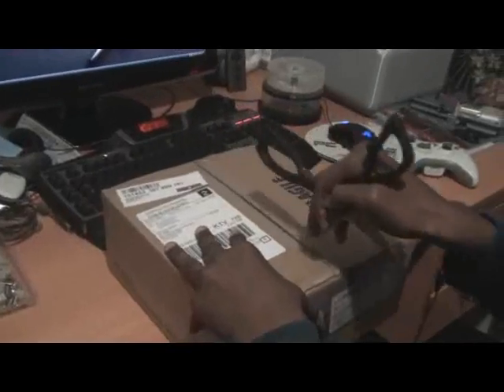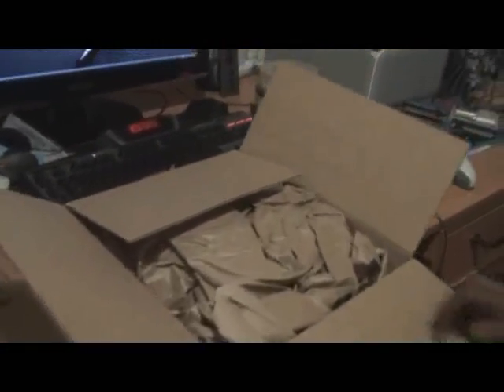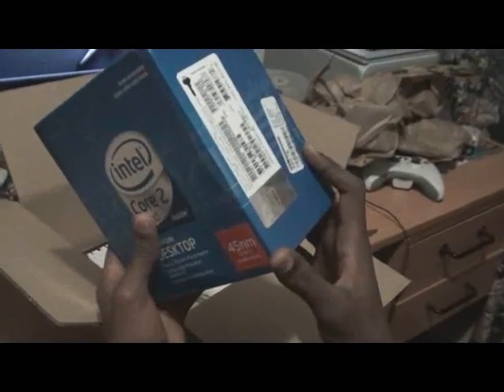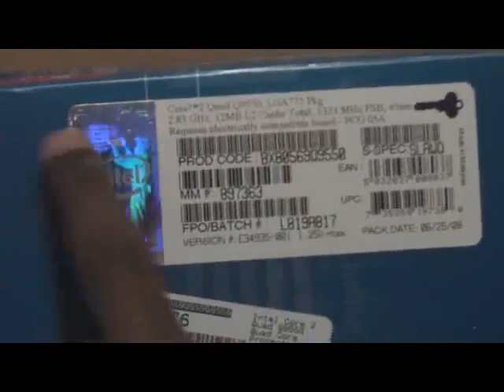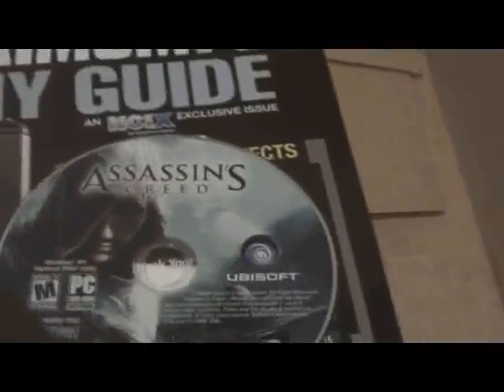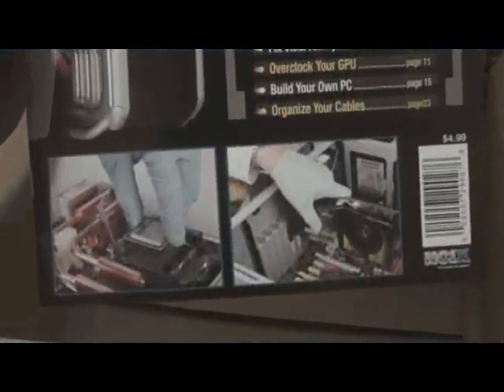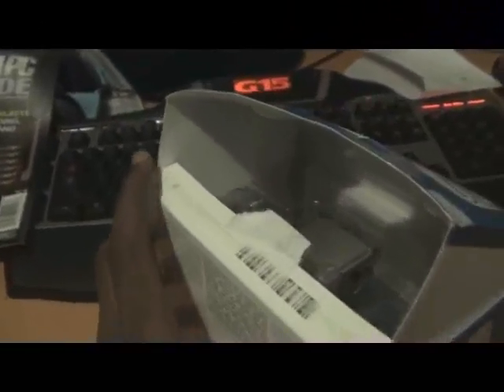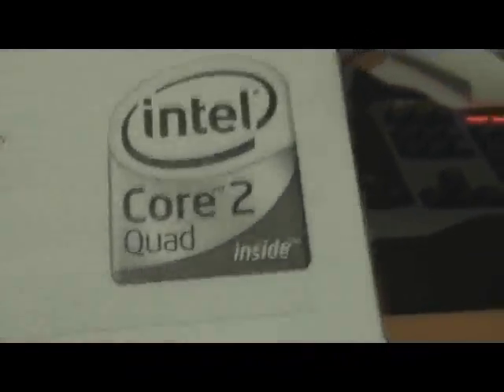Badie05's Gaming PC Build Part 21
Asus P5Q Deluxe
Intel Core 2 Quad Q9550
G.Skill 4GB PC2-8500 DDR2-1066
Antec P182
Seagate Barracuda 320GB + 500GB
Samsung SH-S203B
HIS Radeon HD 4850 IceQ4
HT Omega Striker 7.1
Samsung T240 24'' 5ms 1920x1200 LCD
Logitech Z-5500 Digital 5.1
Logitech G15 v2
Razer DeathAdder

Swiftech MCP655
Thermochill PA120.2
D-Tek Fuzion v2
1/2 Danger Den Tygon Tubing
Danger Den 5.25" Resevoir